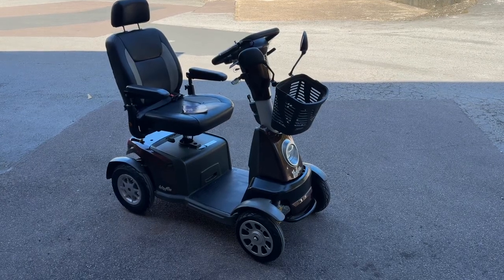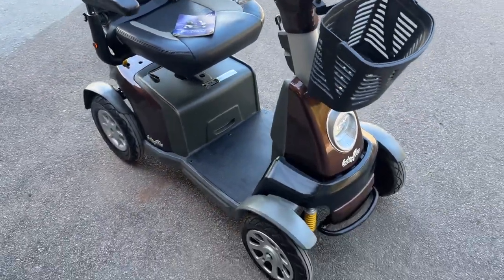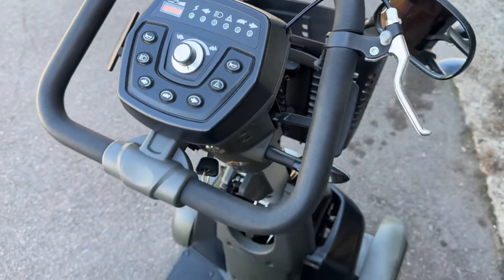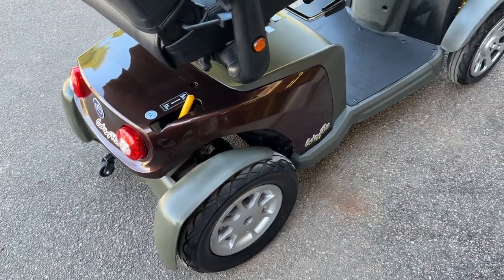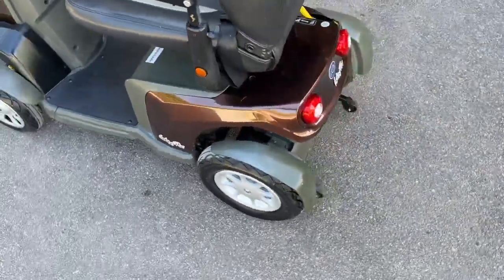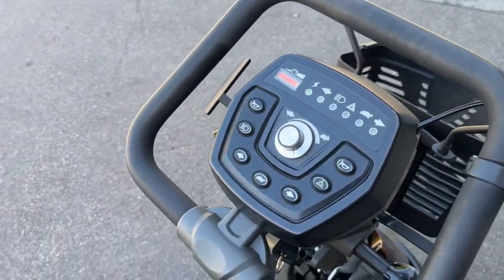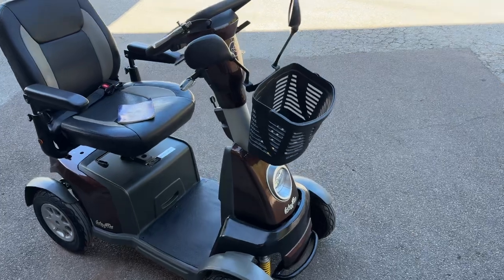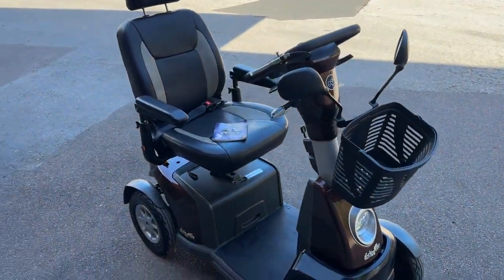Excel Galaxy Plus 8MPH Mobility Scooter Review and Demonstration For Sale Refurbished Used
Here’s the link to our Website below!